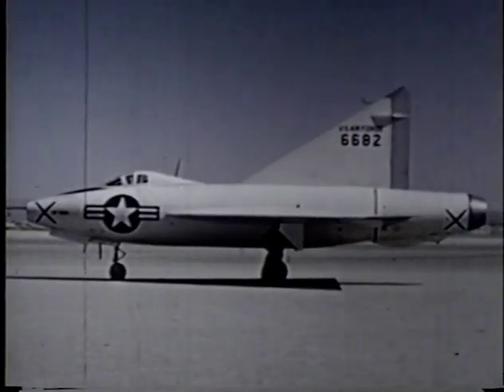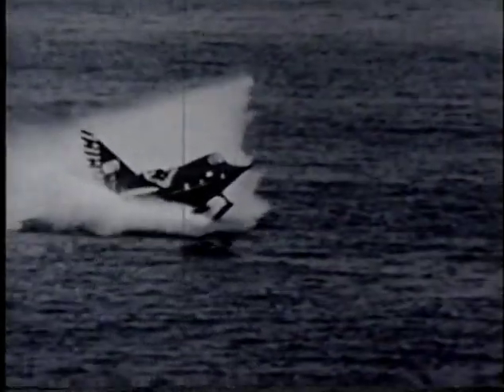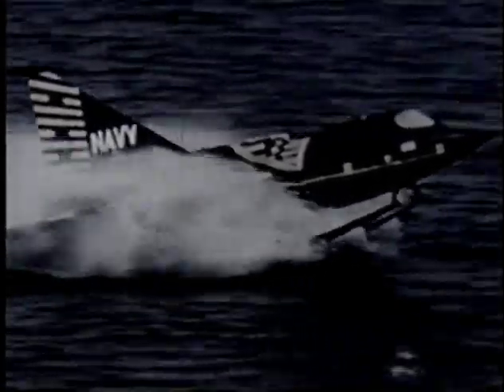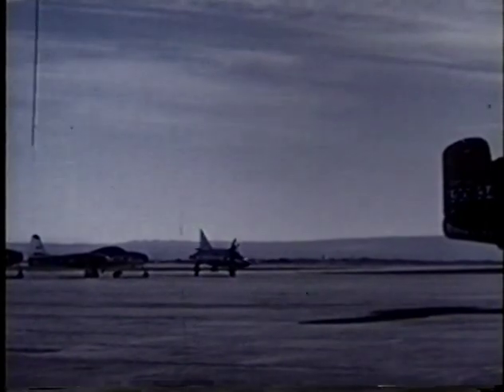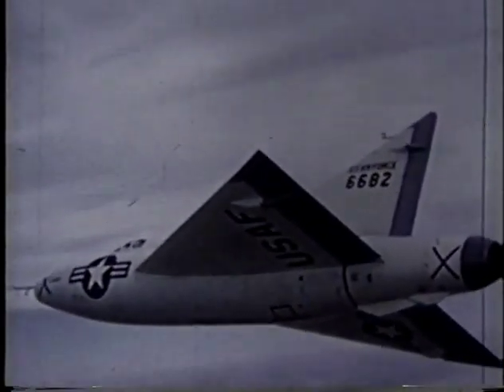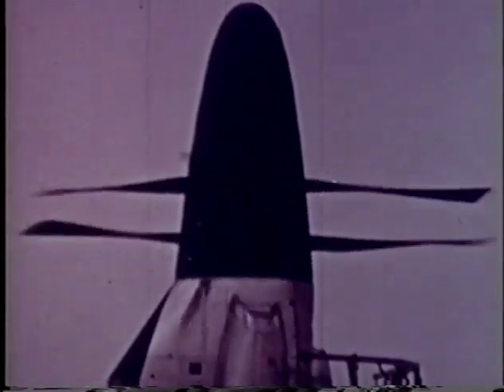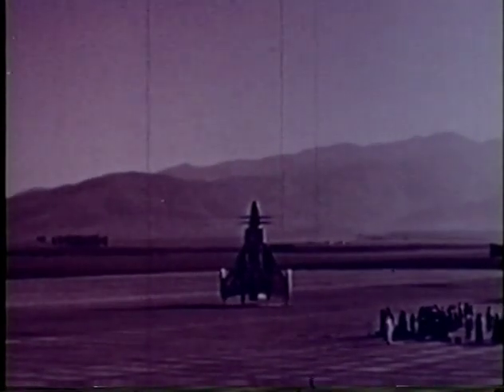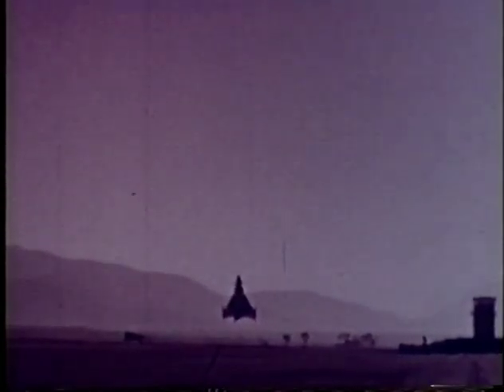Supersonic Wedge Delta Wings